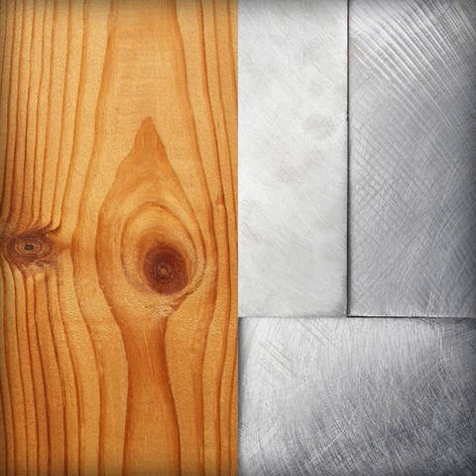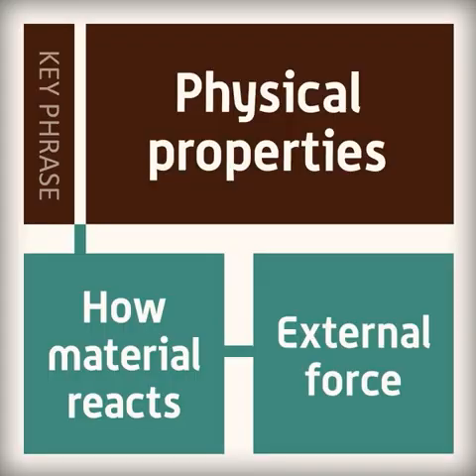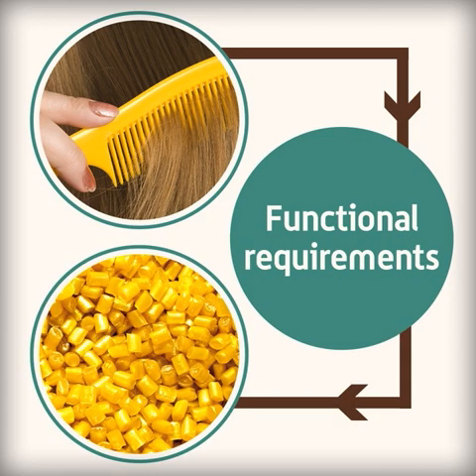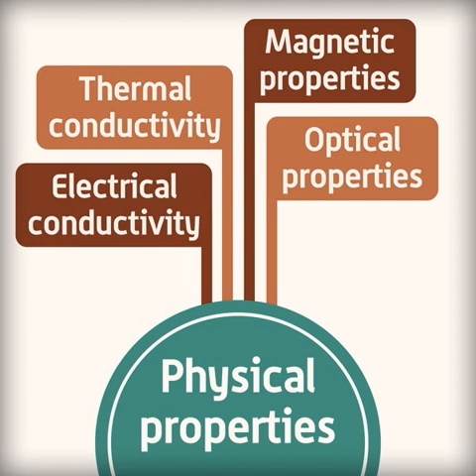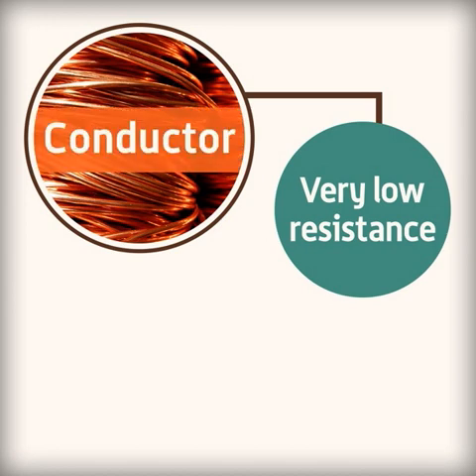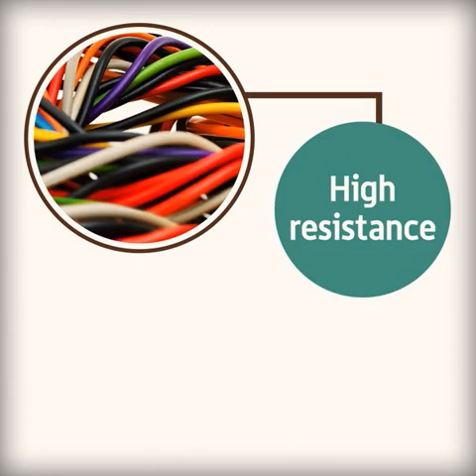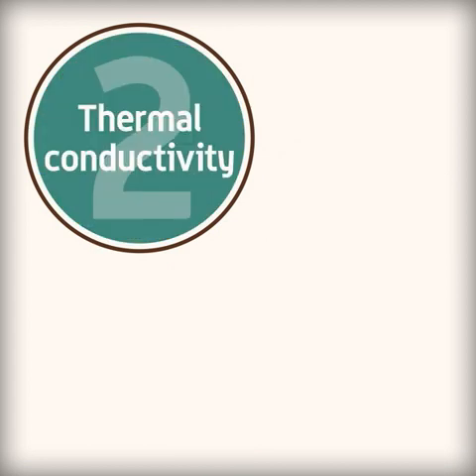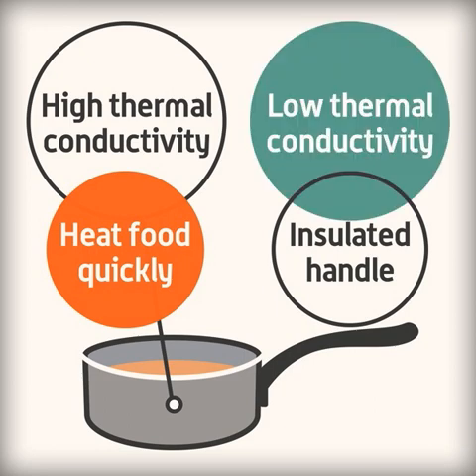GCSEPod DT - Product Design - Physical Properties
Materials behave in different ways and a designer needs to know and understand the properties and working characteristics of the material they are using so that they can produce a successful product.